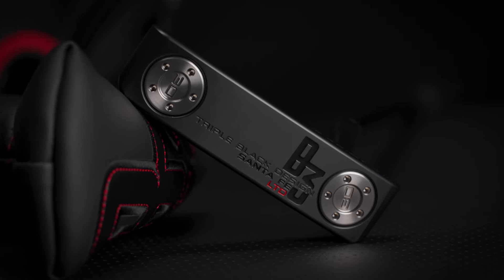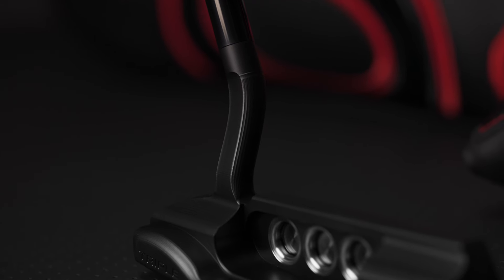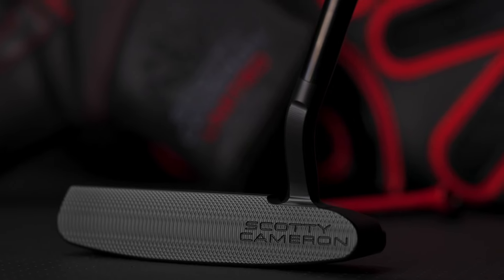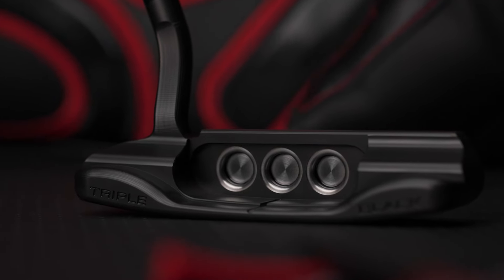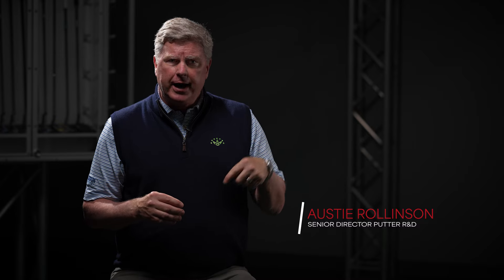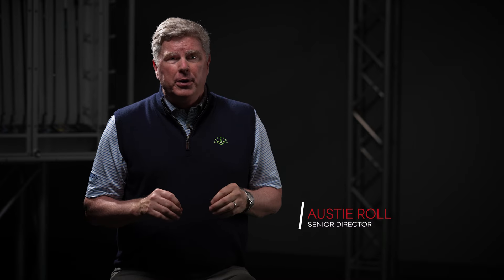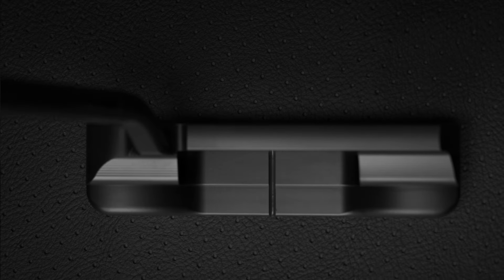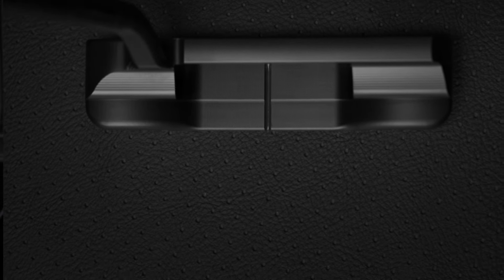Santa Fe B3 Triple Black Design LTD | Scotty Cameron Putters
Paying homage to an early classic. The B3 Triple Black Design LTD Santa Fe is a combination of a Newport shape with a short flare neck made for players seeking additional toe flow in the putting stroke and offering a configuration previously available only on tour. In select golf shops worldwide July 26.